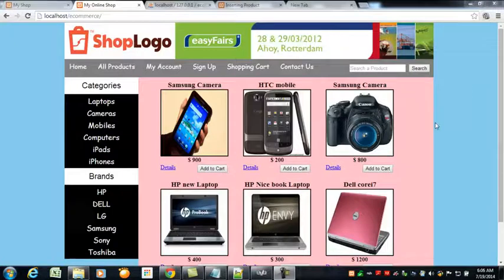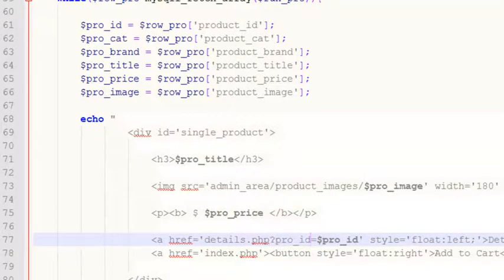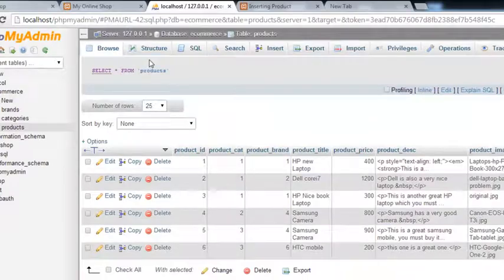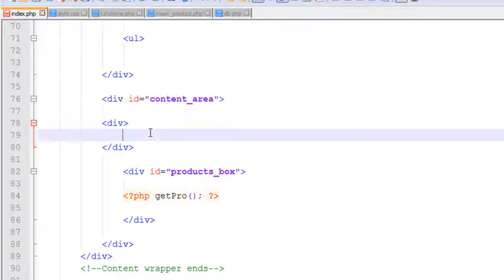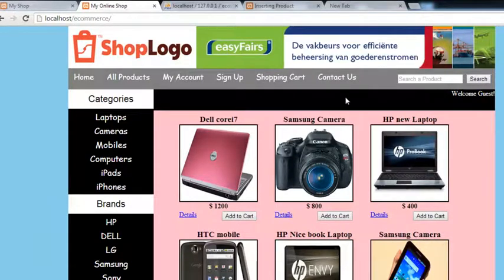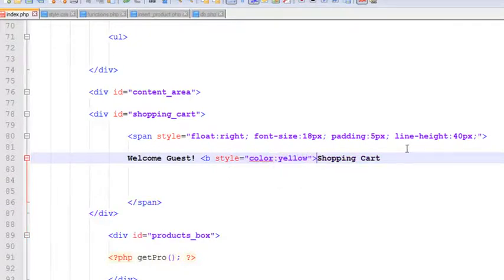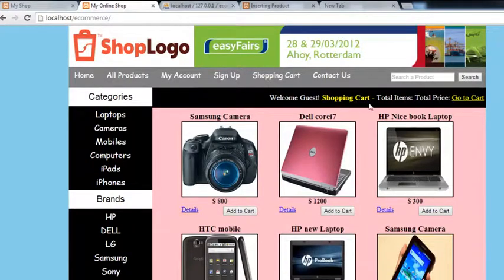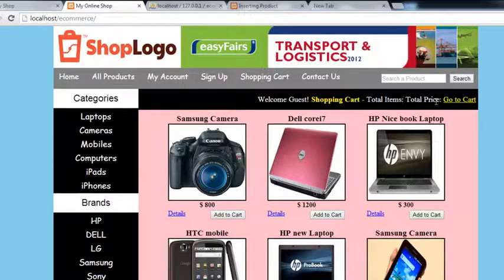[WEBDEVELOPMENT] Chapter 2 - creating the shopping cart ba